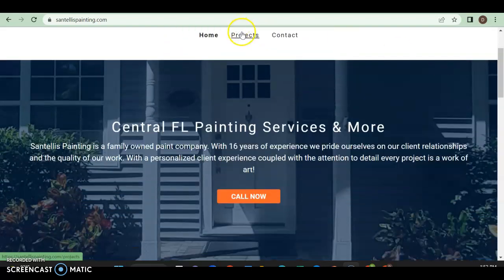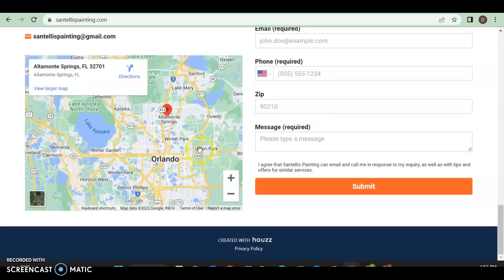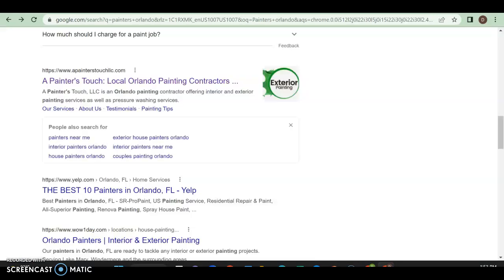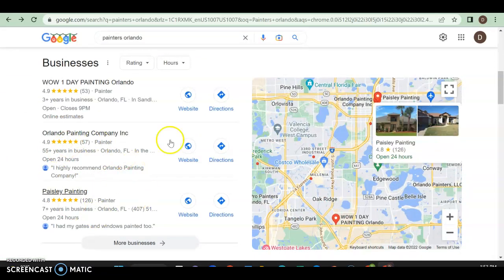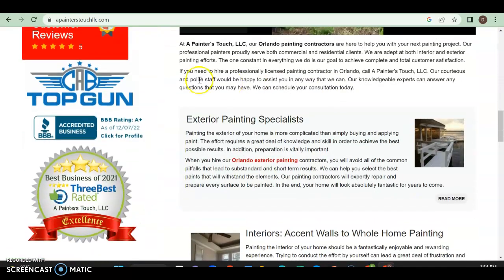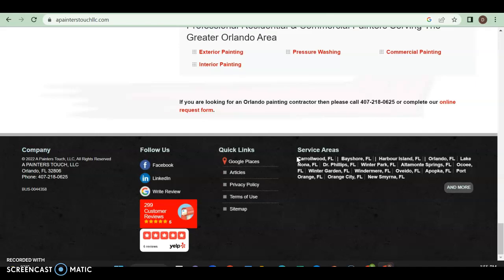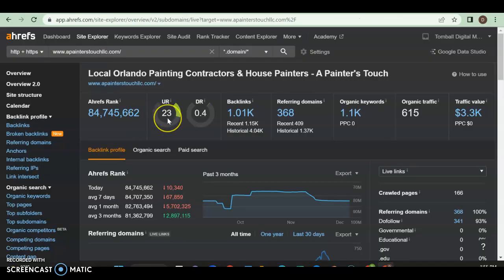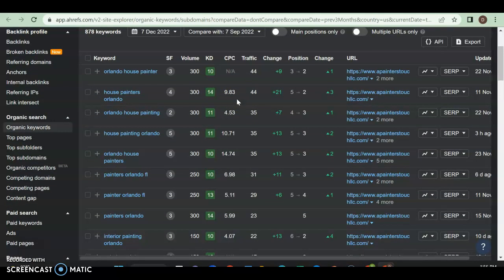Santellis painting | Painters Orlando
Here Daniel from Josh and Danny seo shows Santellis painting how to beat A Painters Touch for the keyword painters Orlando